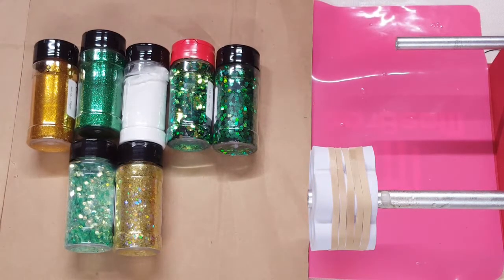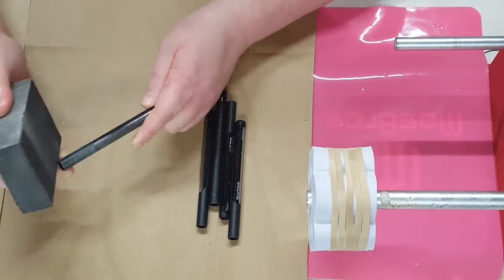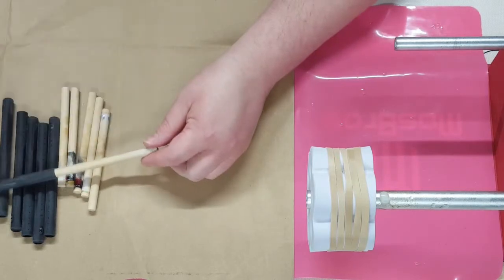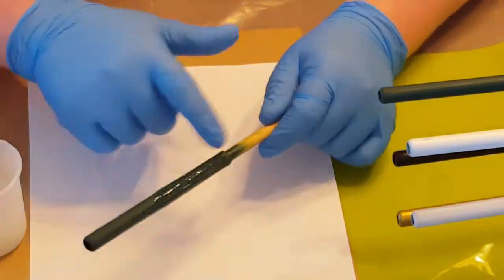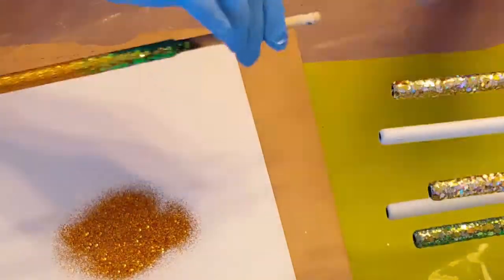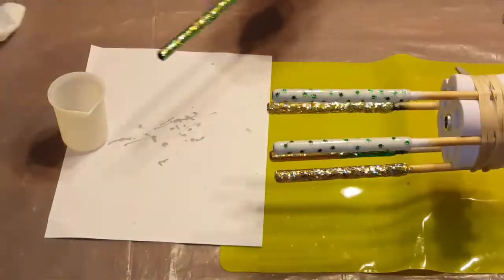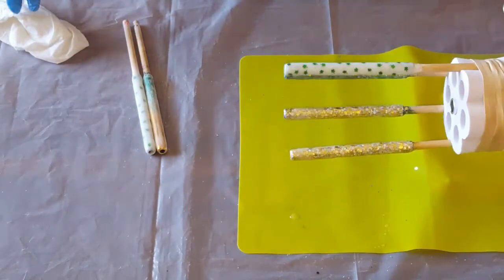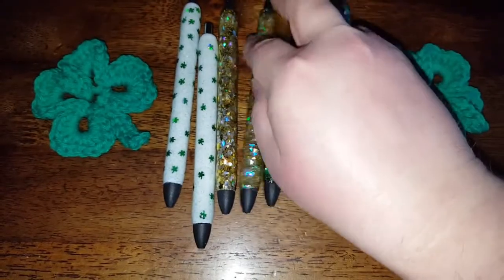(120) Glitter Resin Gel Pens | Tips & Tricks | Start to Finish | St. Patrick’s Day Pens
This tutorial is a step by step tutorial on how to make glitter resin pens with different cuts of glitter.

Paper Mate Gel Pens - Black - (Walmart)
Sanding Block
Isopropyl Alcohol / Alcohol Pads
Dowel Rods (1/4 in.)
Vaseline
Rustoleum 2X Ultra Matte White
Valspar Project Perfect Flat Hunter Green
Rustoleum Universal Metallic Vintage Gold
Rustoleum 2X Satin Canyon Black

*Irish Spring - Mixology
*Gatsby - Mixology
*Spiteful - Mixology
*Brass Monkey - Ultra Fine
*Sugar - Matte Ultra Fine
*Murphy's Law - Ultra Fine
*Lucky Clovers - Holographic Shapes

Jewel/Rhinestone Picker